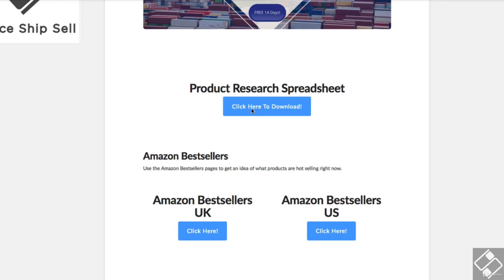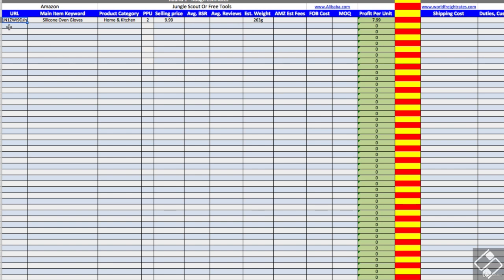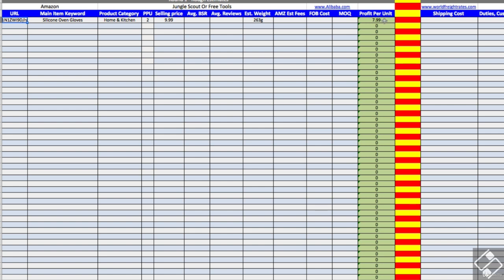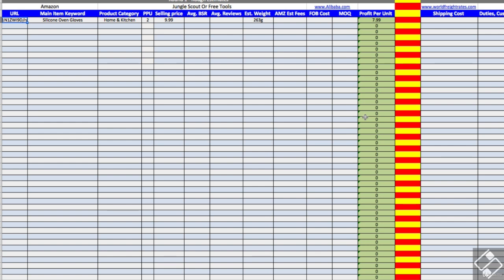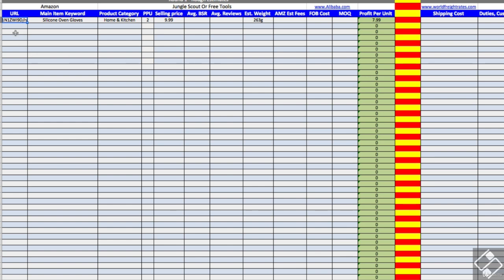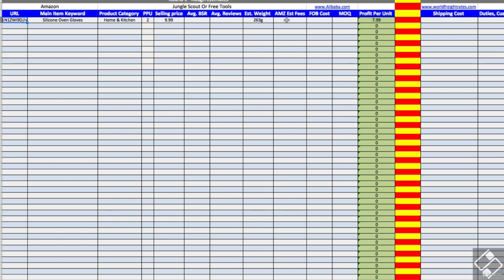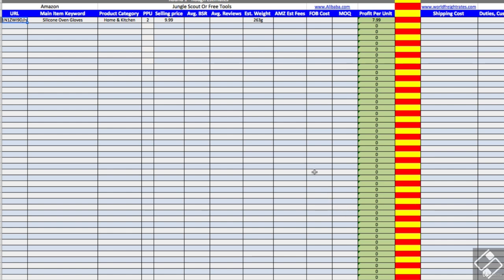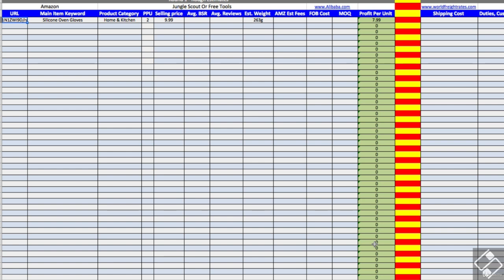SLIV ONE 28 The Product Research Spreadsheet